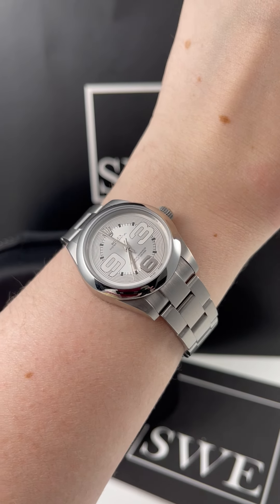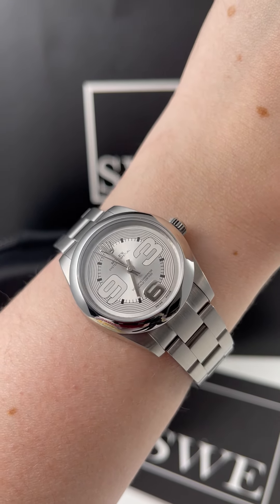Rolex Midsize 31 Silver Dial Domed Bezel Steel Ladies Watch 177200 | SwissWatchExpo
The Rolex Oyster Perpetual is the brand's quintessential daily wearer. This 31mm ladies model comes in a stainless steel body, and adds interest with a silver concentric dial wit maxi Arabic numerals.

Featured watch:
Rolex Midsize 31 Silver Dial Domed Bezel Steel Ladies Watch 177200

Stainless steel oyster case 31.0 mm in diameter. Rolex logo on a crown. Stainless steel smooth domed bezel. Silver dial with maxi arabic numeral. Minute markers around outer rim.

Check out our collection of Rolex watches for men and women at SwissWatchExpo.